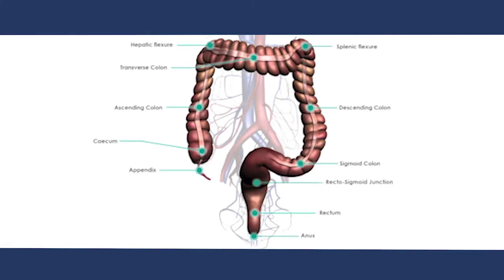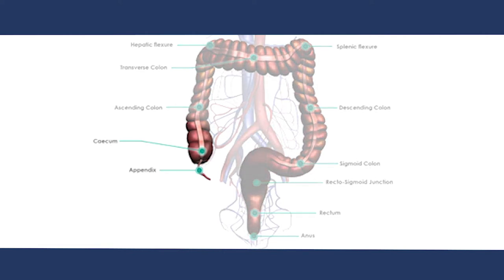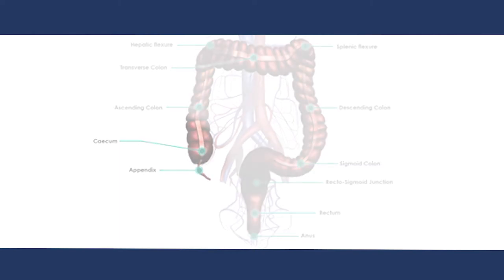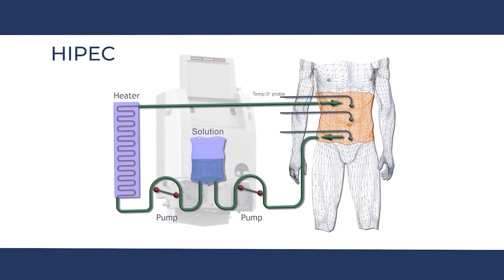Appendix tumours/cancers for Cytoreductive Surgery (CRS) + HIPEC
Some appendix tumours/cancers have the propensity to spread within the abdominal cavity onto the peritoneum (which is the lining the covers abdominal organs and the abdominal wall) and also to the lymph nodes.

Umar Shariff
Consultant Surgeon
General, Colorectal & Peritoneal Surgery
University Hospitals Birmingham NHS Foundation Trust